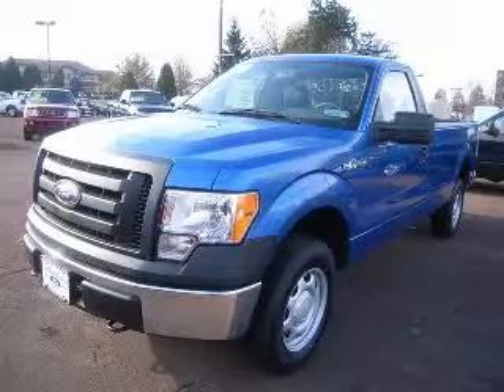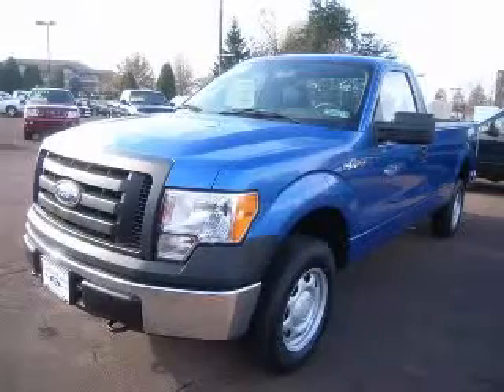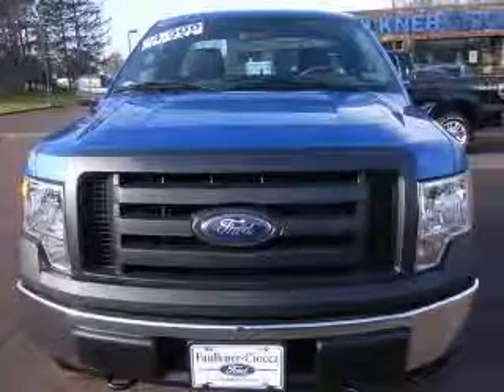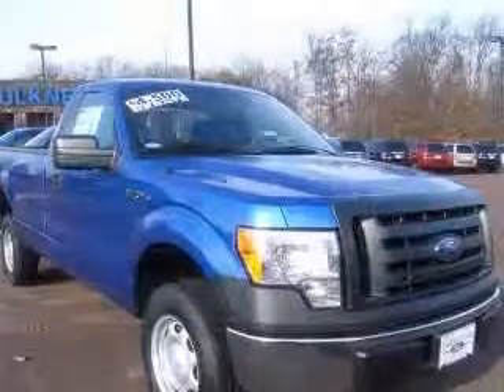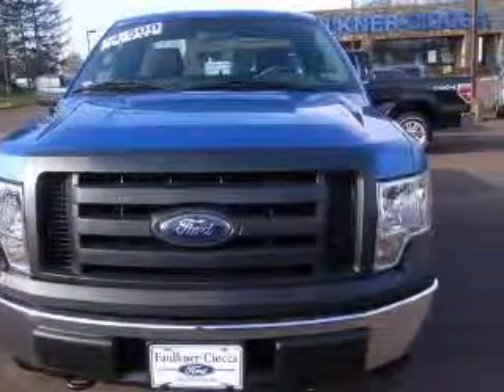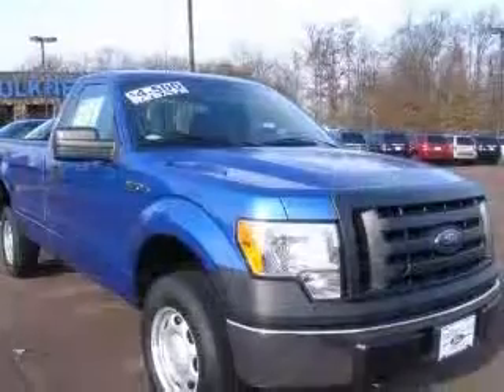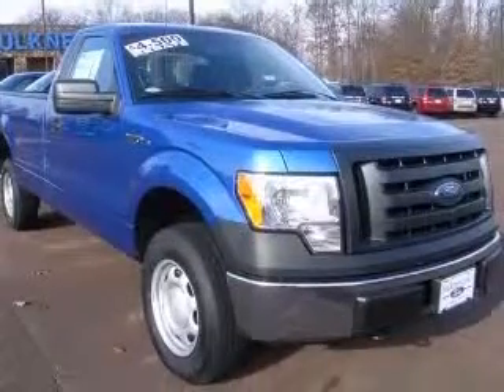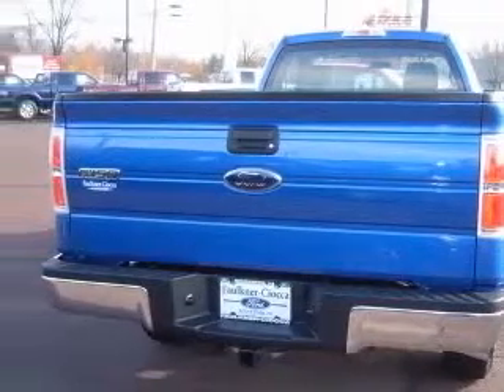2010 Ford F150 Faulkner Ciocca Ford of Souderton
2010 Ford F-150
Engine: 4.6L V8
Trans: Automatic 6-Speed
Color: Blue Flame